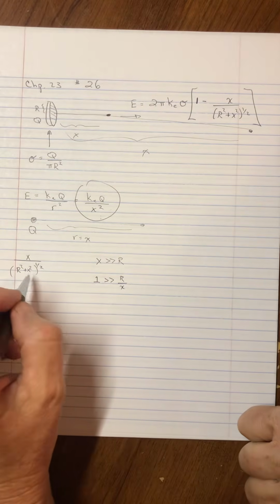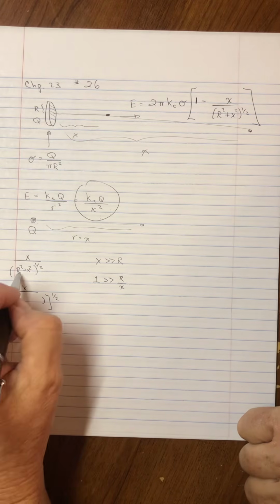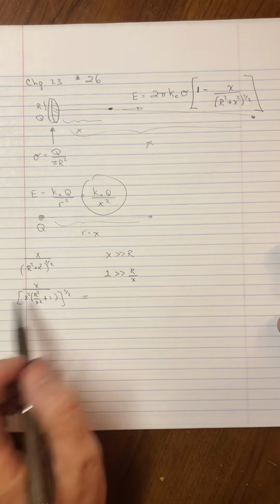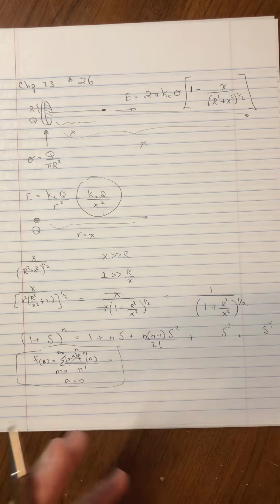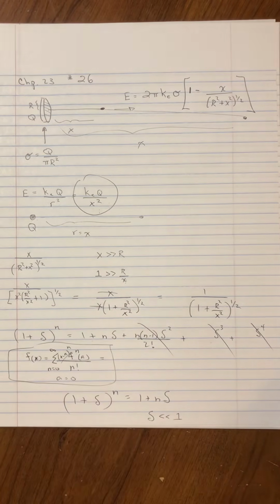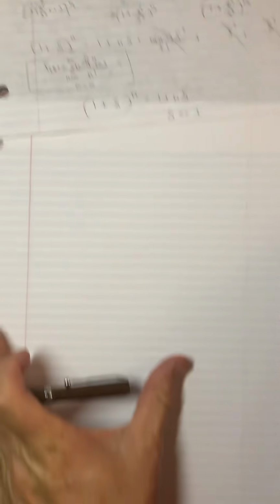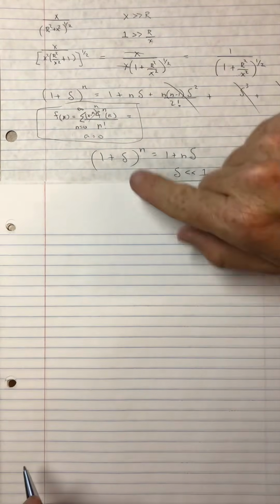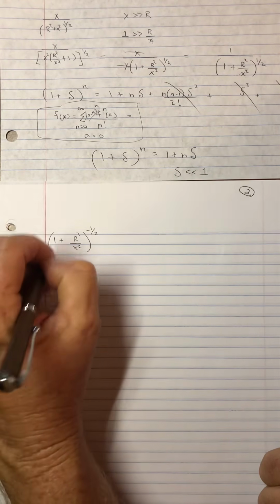Chapter 23 problem #26